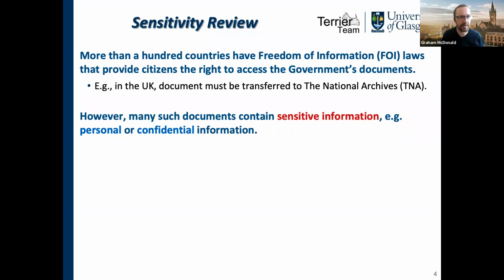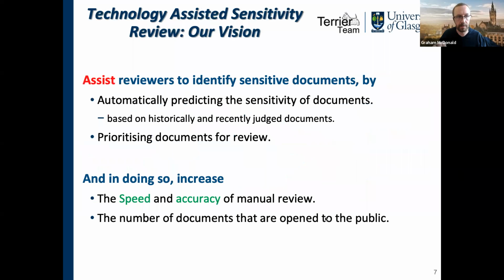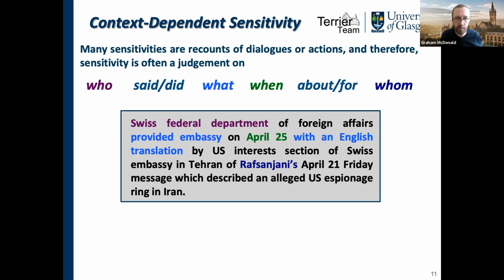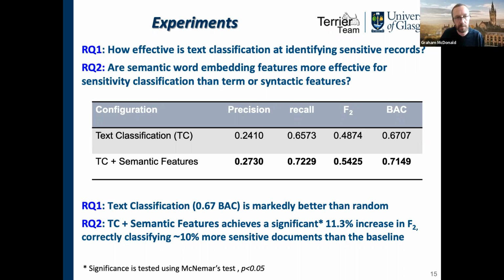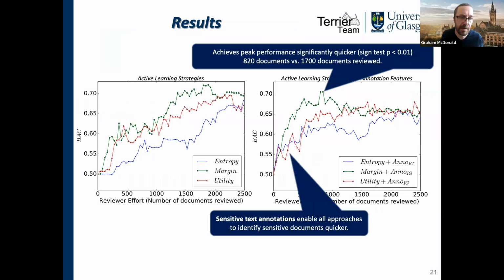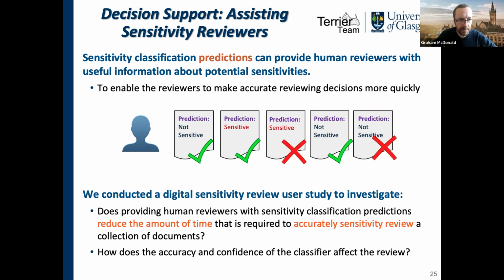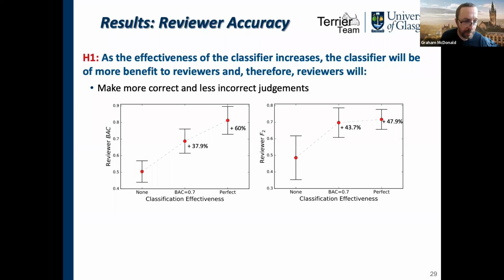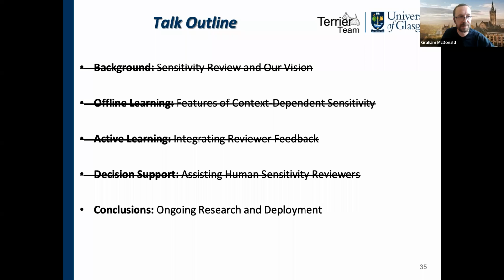[SAIL 2022] Talk by Graham McDonald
Title: Maintaining Open Government through Technology-Assisted Sensitivity Review

Dr. Graham McDonald is a Lecturer, School of Computing Science, University of Glasgow, Scotland

This talk was delivered as part of Symposium on Artificial Intelligence and Law (SAIL) 2022 on June 9th, 2022